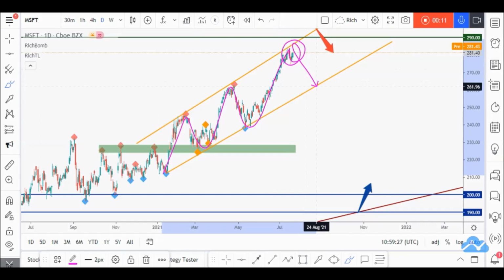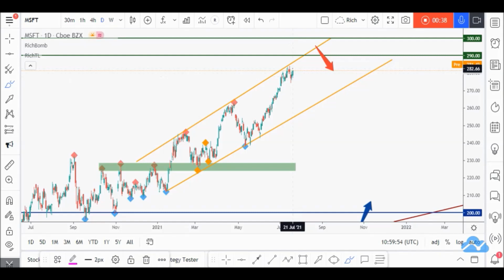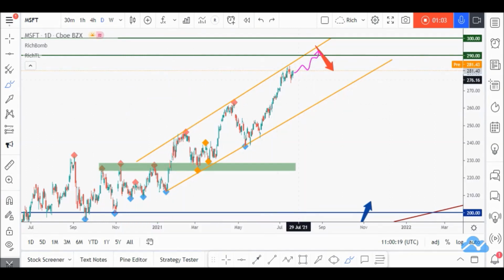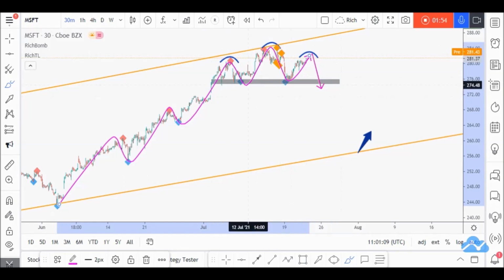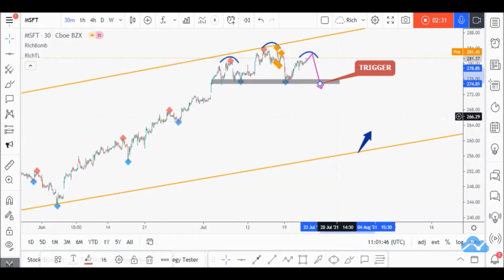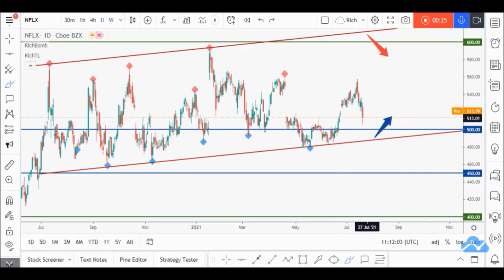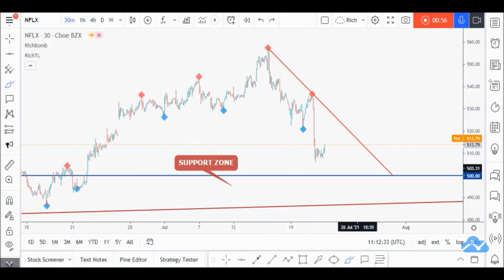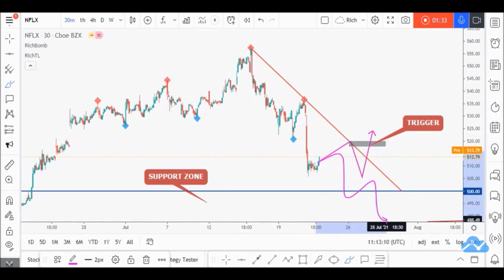NETFLIX & MICROSOFT Analysis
Hello everyone, this is Rich, and here is a detailed analysis for NETFLIX and MICROSOFT!

In this video, we will cover how to:

1- How to know what to look for
2- How to enter with extra confirmation
3- How to put the odds in your favor

~Rich